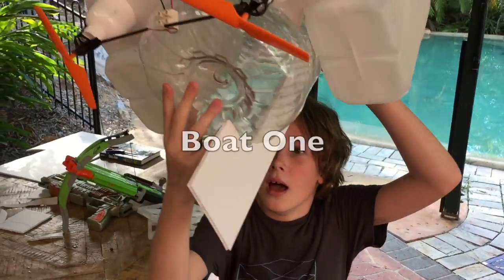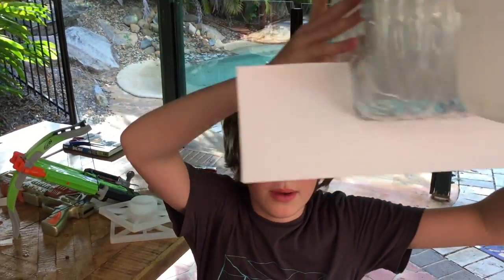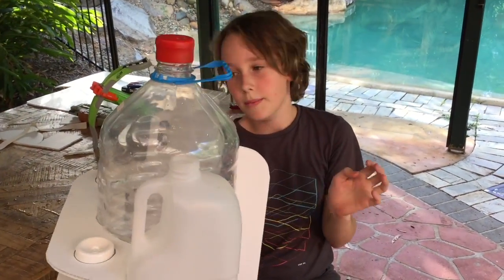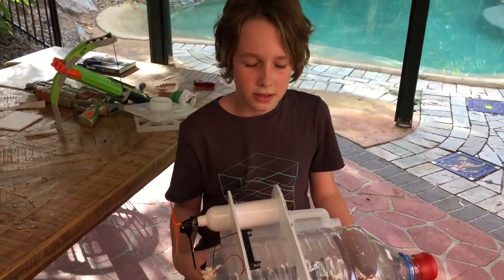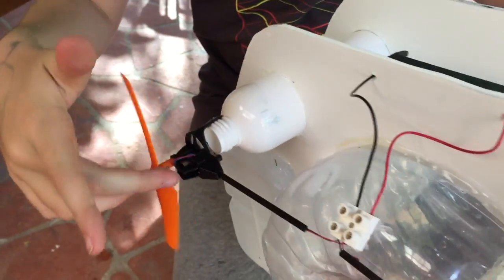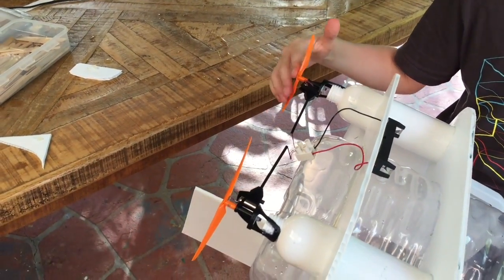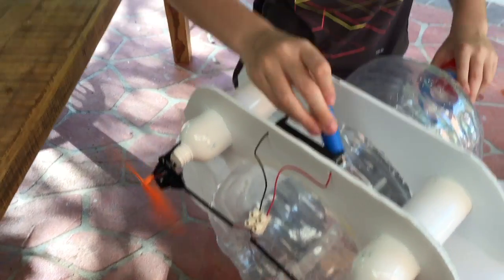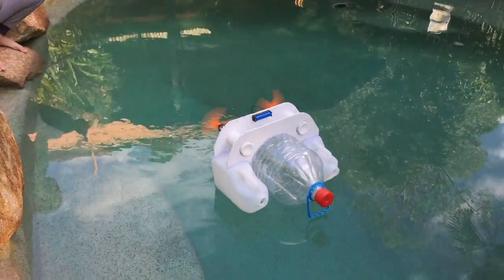Homeschool science and technology (STEM project) - 'Boat One' testing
Our home school project is about boats.  After seeing mono-hull, and catamaran boats on the river, we also talked about building a trimaran.   The three hulls provide great stability.

To power the boat we attached two motors that spin in opposite directions, with a propeller each.

After the first test we noticed that the boat spun around rather than going in a straight line.

For the second test we attached a keel which helped it travel in a straight line.

Boat one was a success!